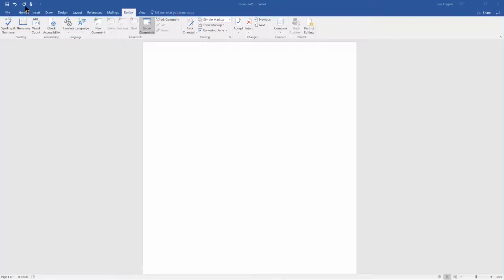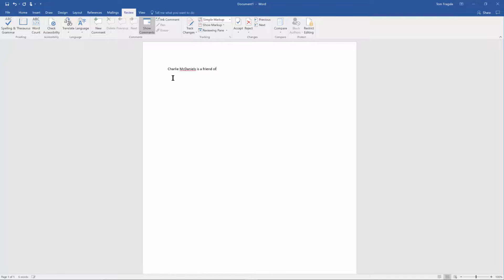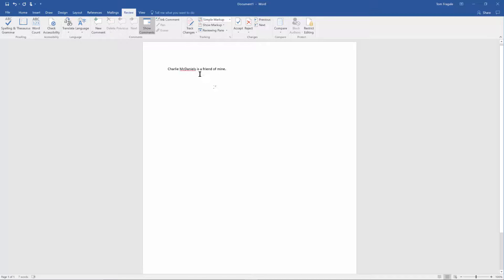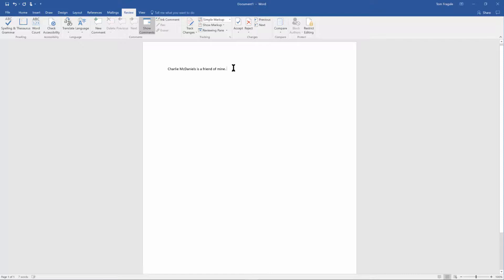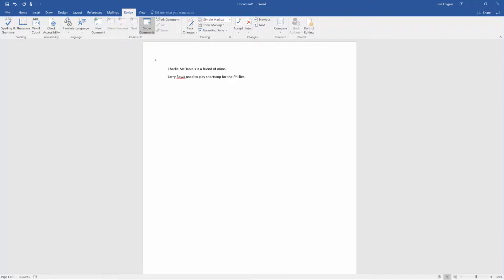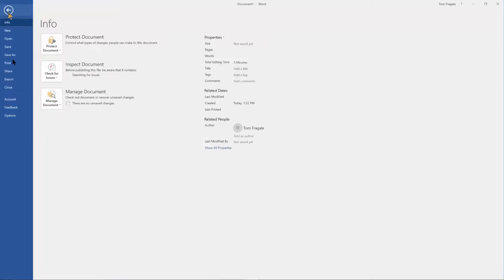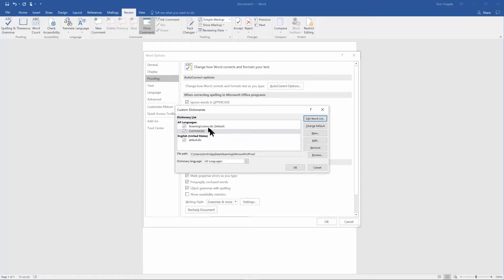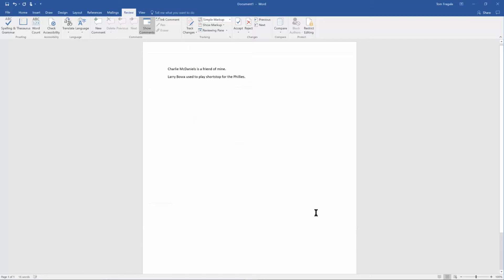Adding a Word to the Dictionary in Word How to add a word to the dictionary in Word 2010, 2013, 2016